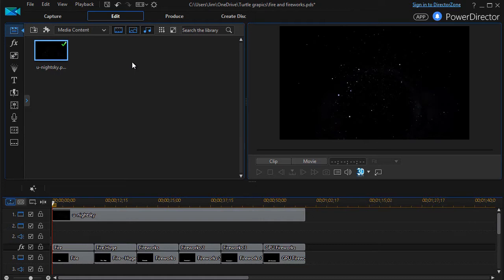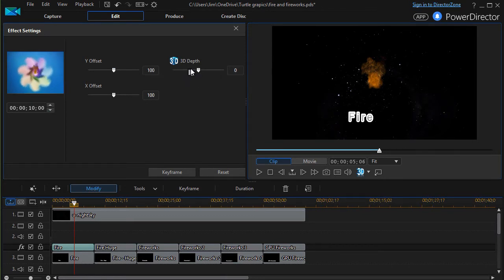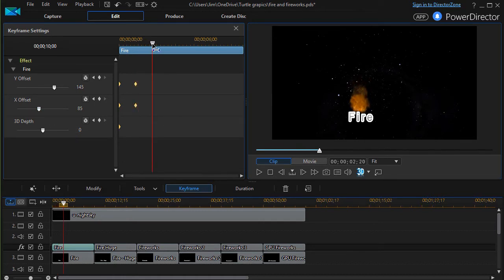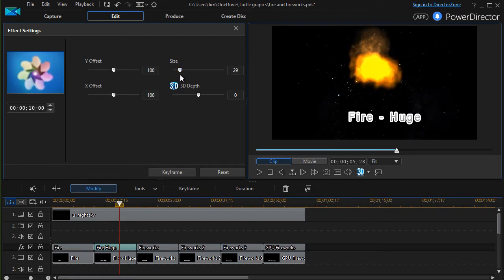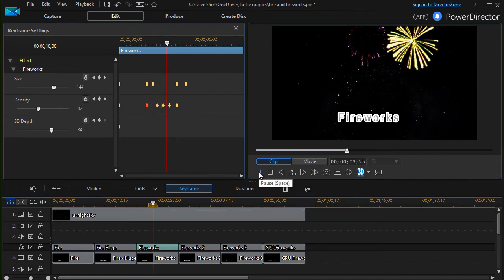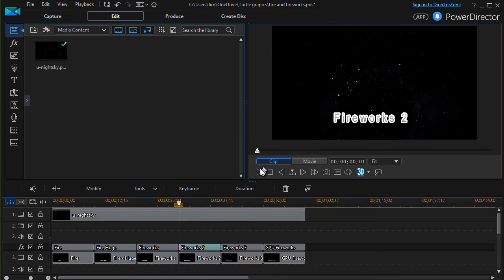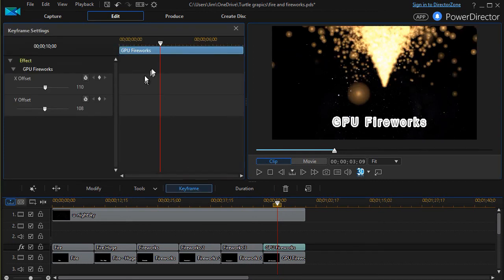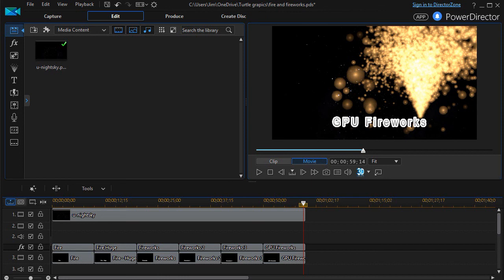PowerDirector - How to use fire and fireworks special effects